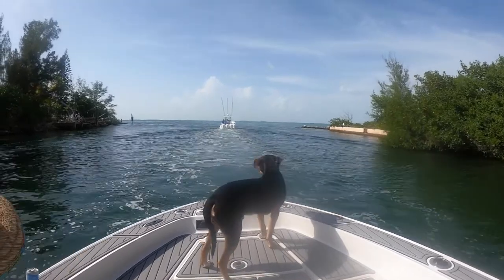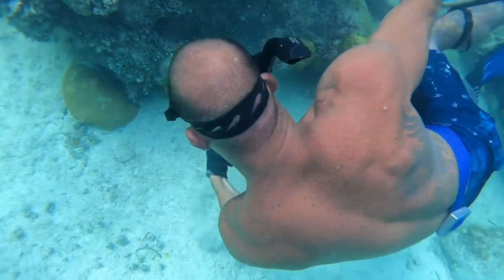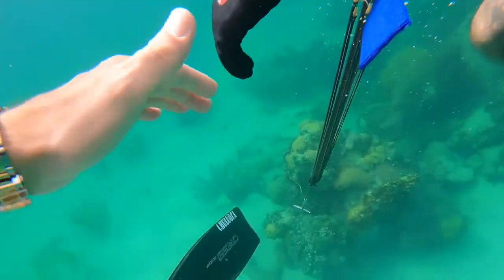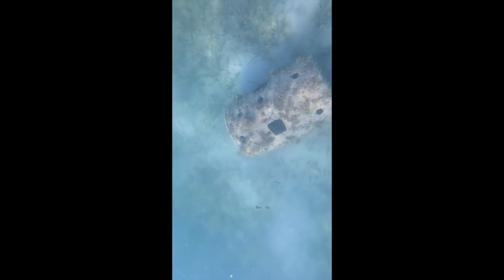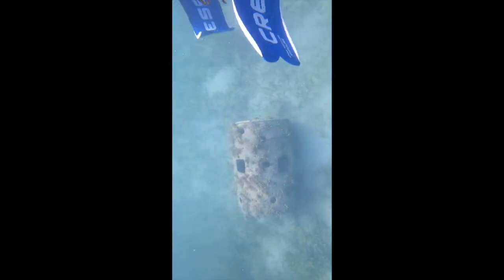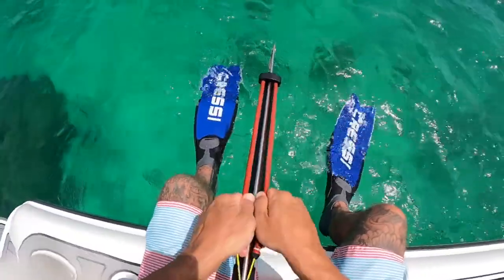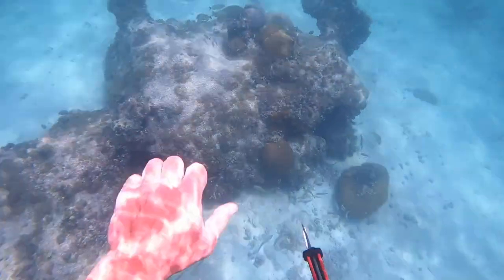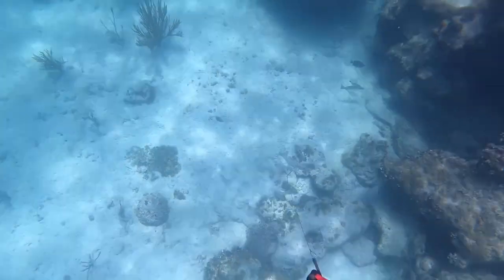lobster in the keys